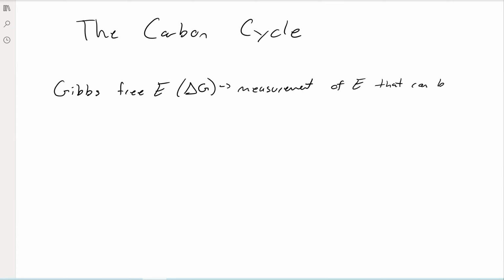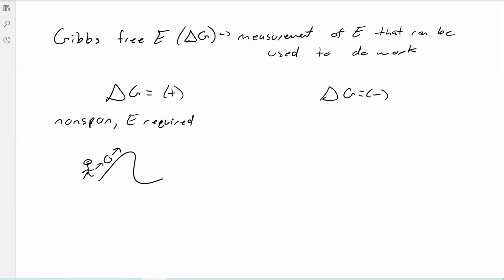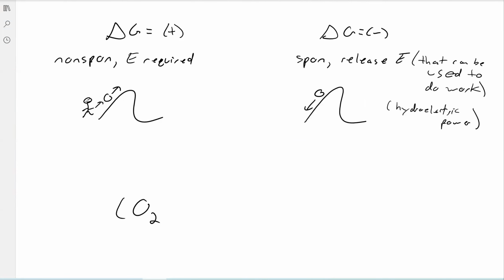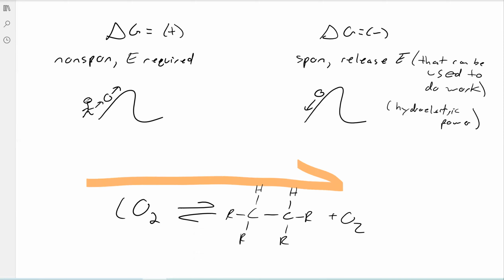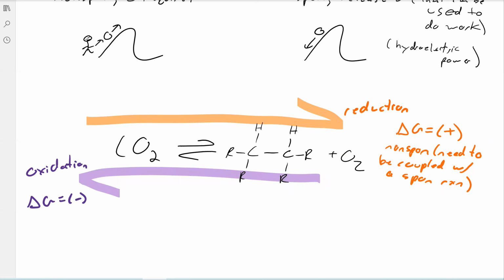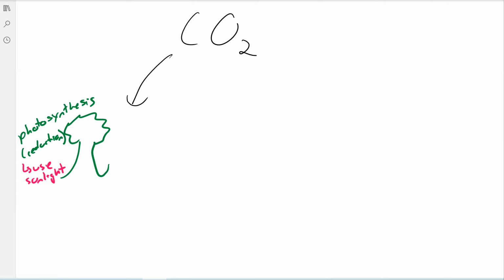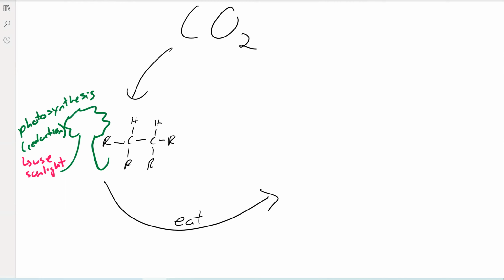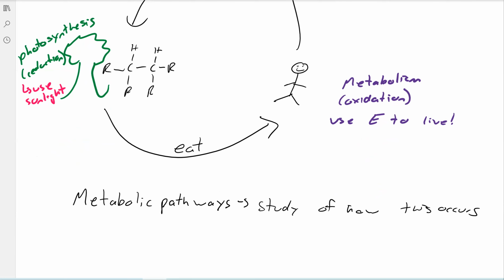CHEM113 25 1 The carbon cycle